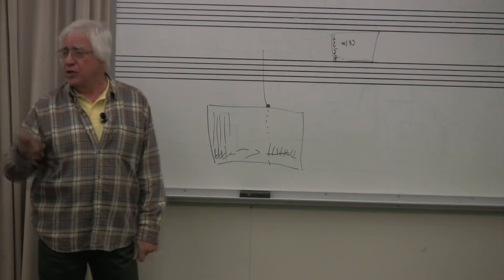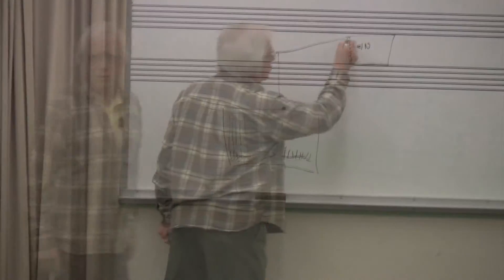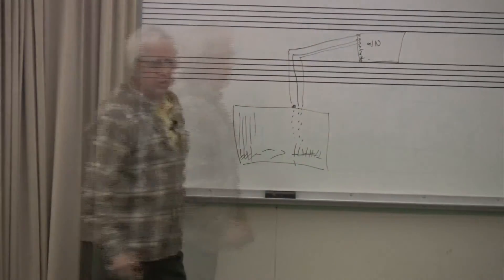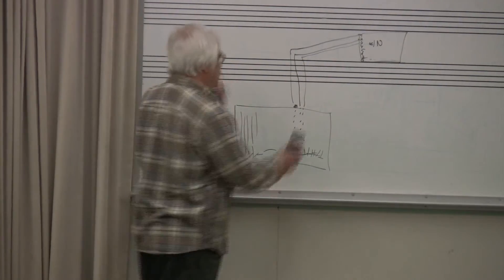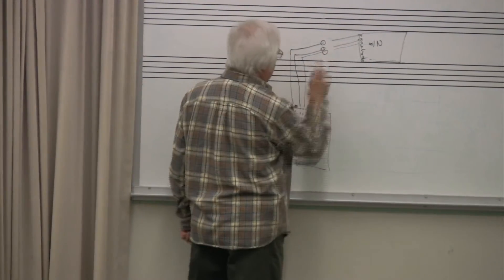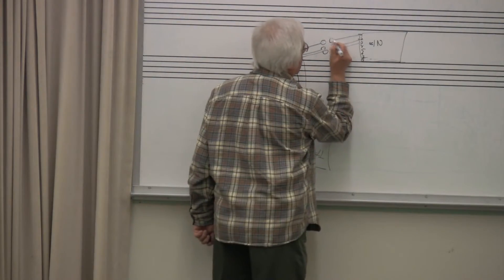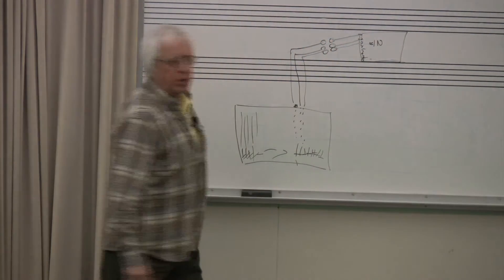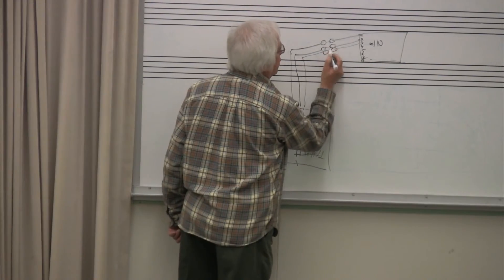The basics of Patchbay Normals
"The basics of Patchbay Normals" is a lecture video from the textbook Basic Audio Recording Techniques, taught by Mike Julian at Los Angeles Valley College.